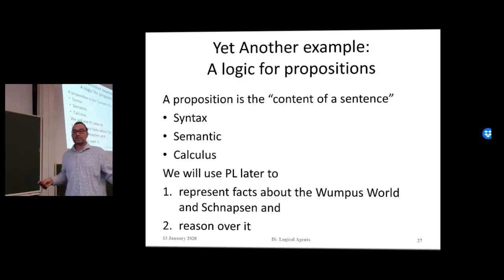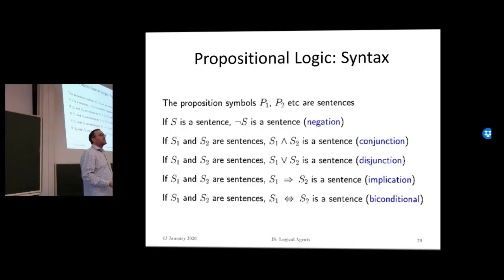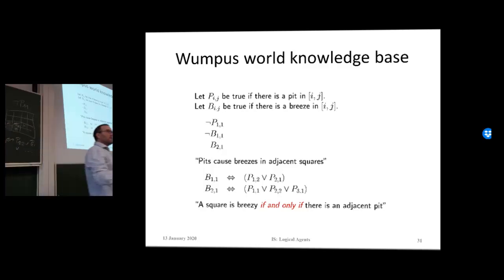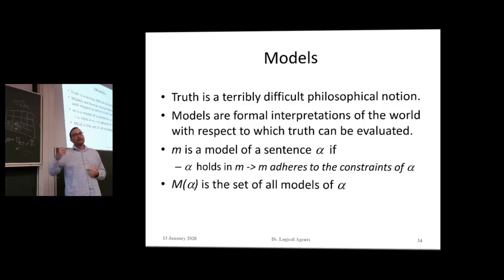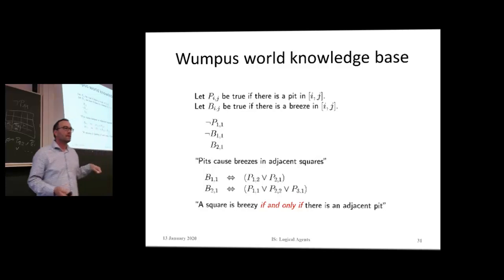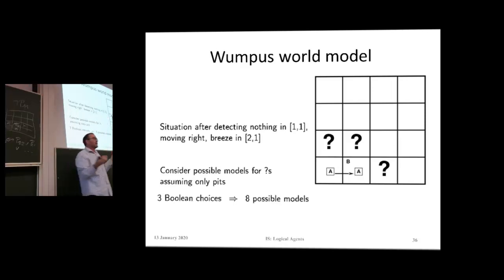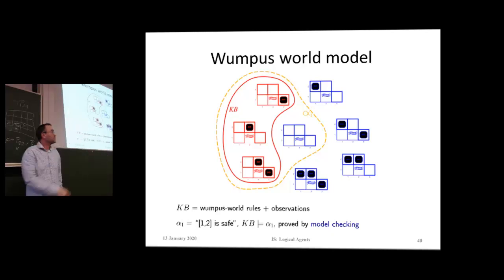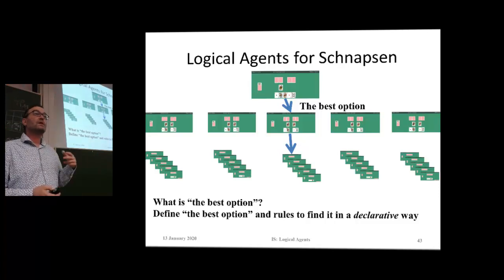Lecture Intelligent Systems P3 Lecture 5 Part 2